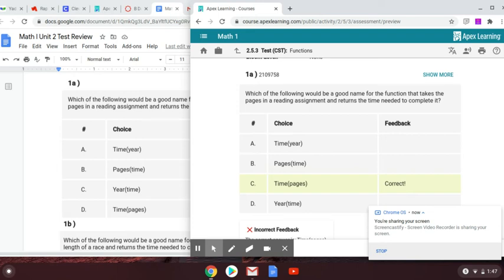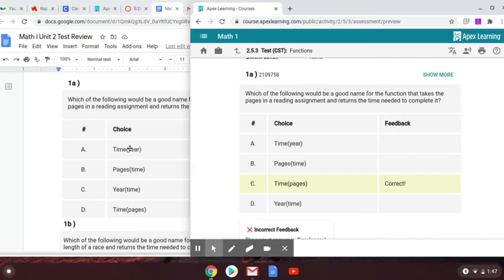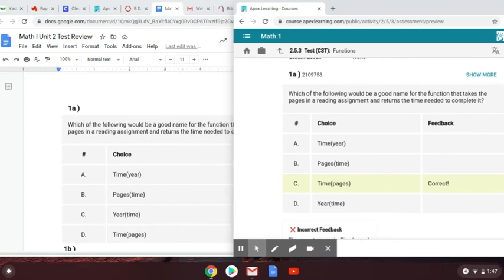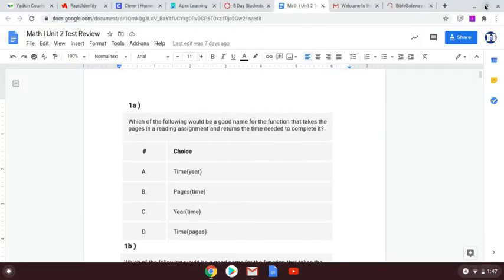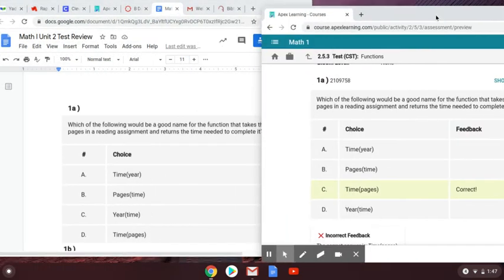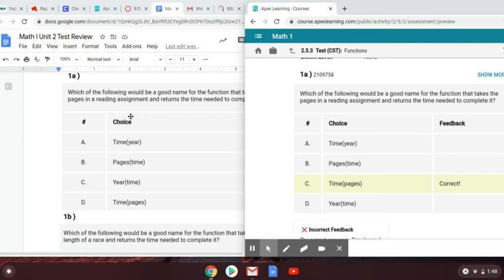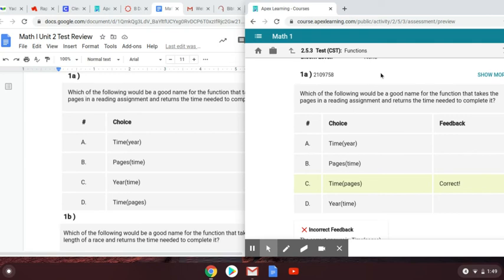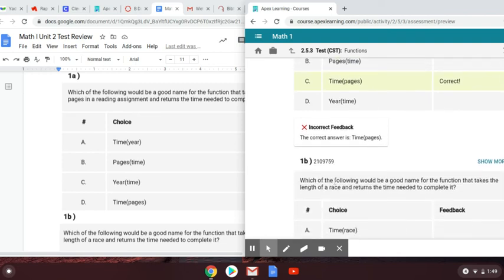Unit 2 Review Question 1